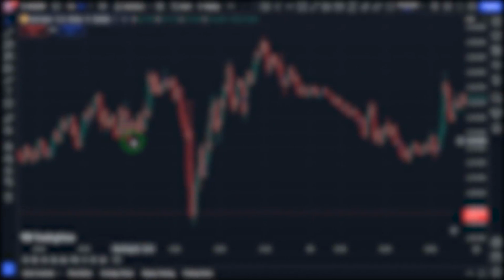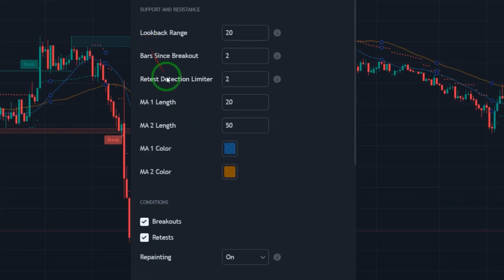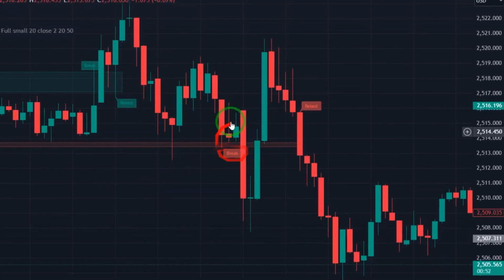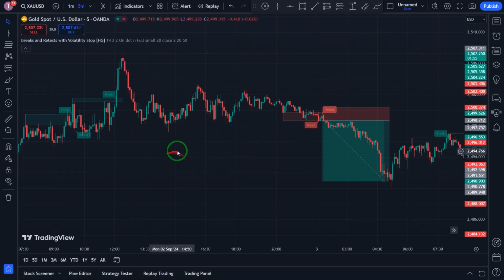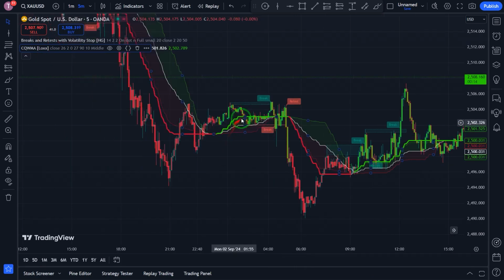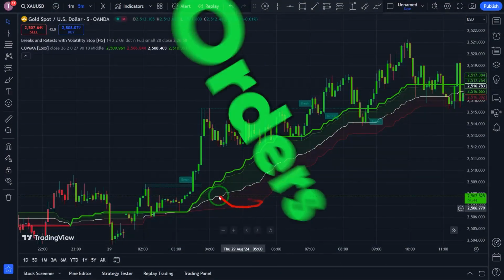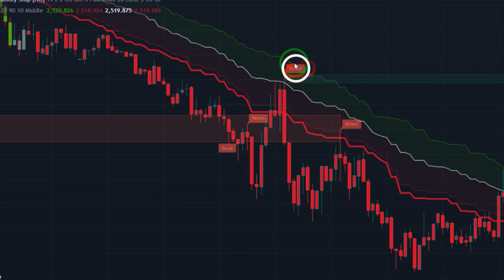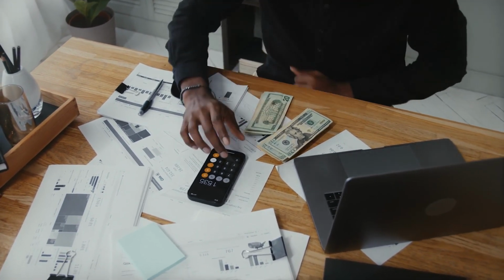This Simple Scalping Strategy Makes Money Fast For You | High Win Rate Scalping Strategy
This is the best scalping strategy using the break and retest method. In this video, I will explain a simple break and retest scalping strategy that can help you grow your money quickly and achieve a high win rate. So if you are someone looking for a high win rate scalping strategy, this video is made for you.